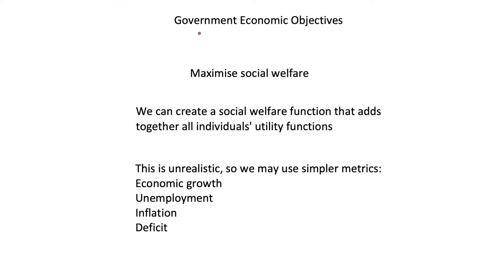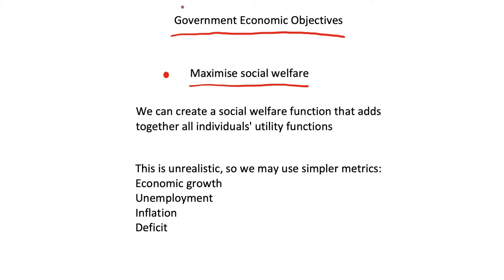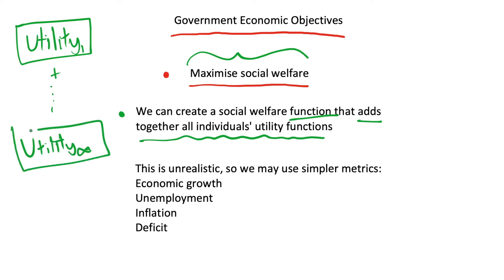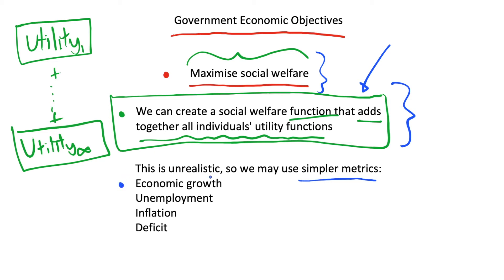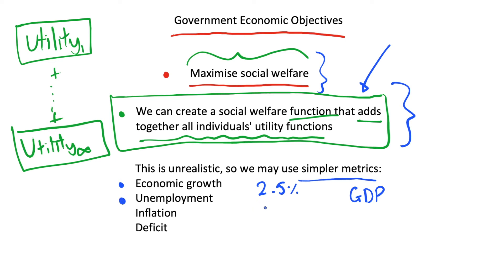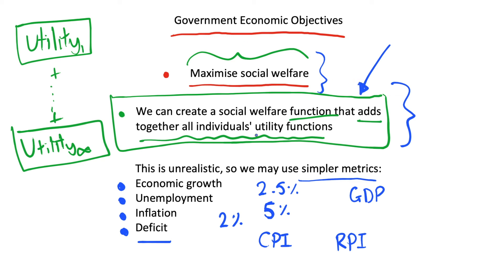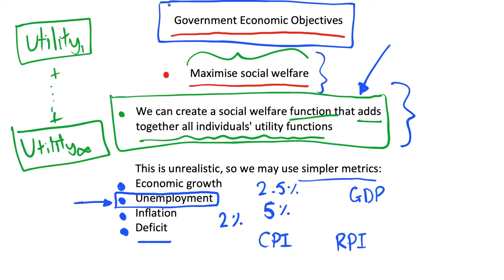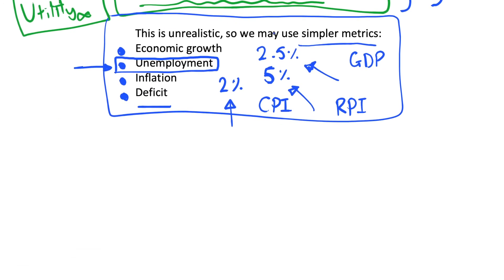Economic Objectives of a Government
I discuss the economic objectives of a government. This has a focus on governments in a developed economy, which may have very different objectives when compared to a developing economy.

Ideally, a government will maximise some kind of social welfare function. This function would sum the welfare of all the individuals in the economy. In a more intermediate level macroeconomics course, this is exactly what we will consider. However, at this level, this social welfare function is very difficult to estimate. Instead, we may have simpler objectives, such as a target for economic growth every year, a target for inflation, and a target for unemployment.